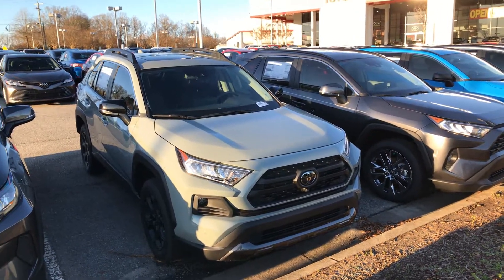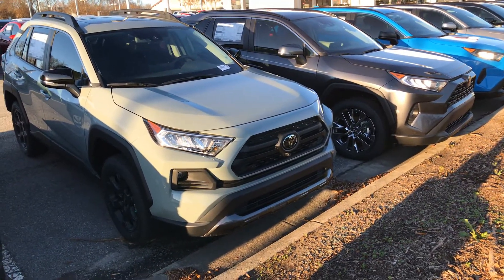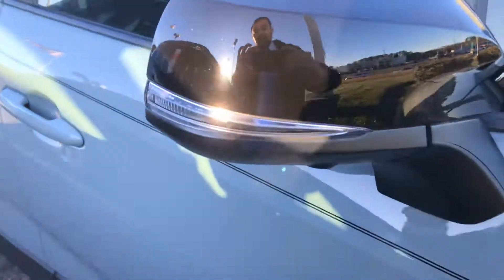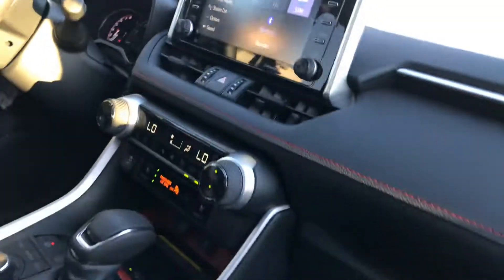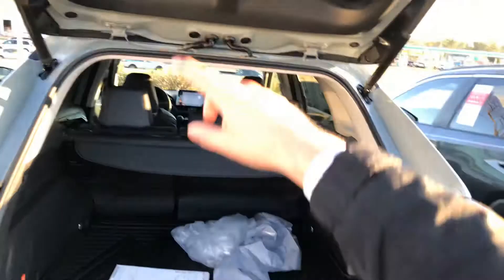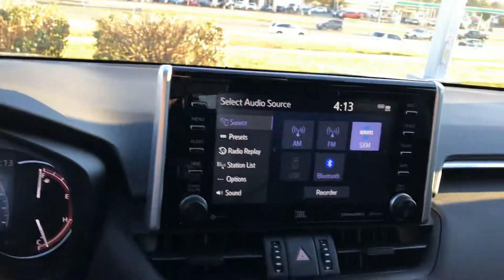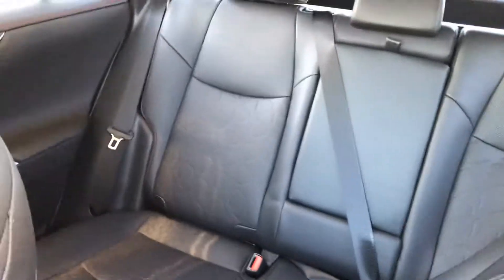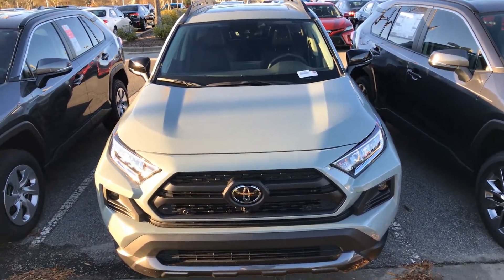Rav4 TRD Off-Road 2020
Please let me know if you have any question or if you would like to take this vehicle on a test drive.